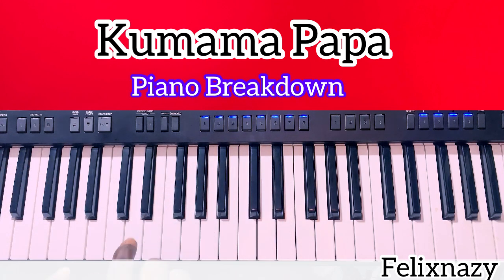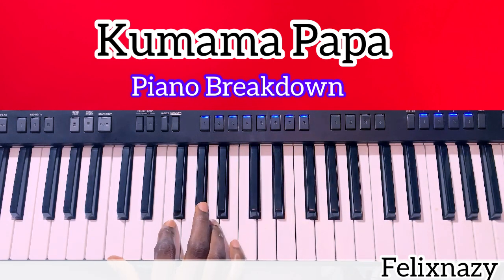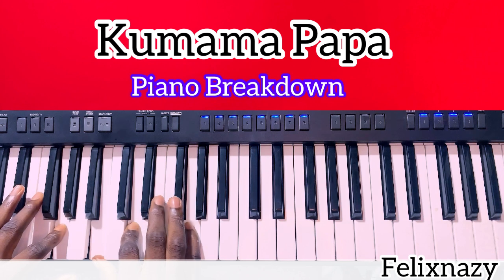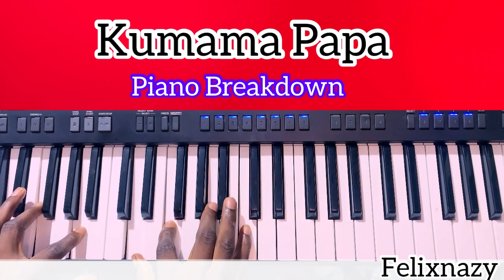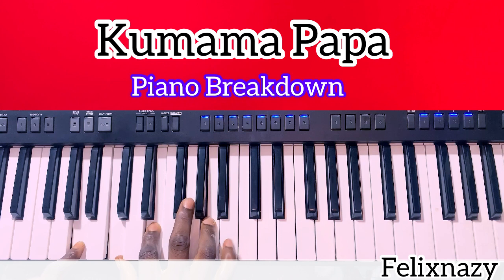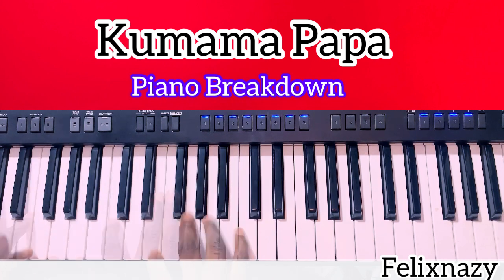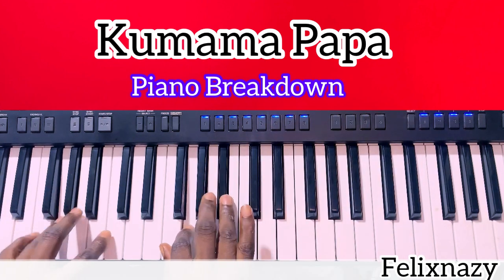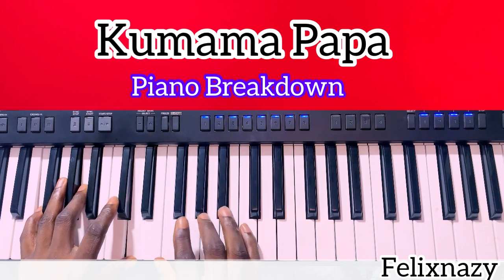KUMAMA PAPA PIANO LESSON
Kumama Papa Piano Tutorial and Breakdown in the key of C, F and E flat.
This lesson is simplified from beginners level to intermediate level.
Follow the lessons gradually to understand all in it.
God bless you always.

Keyboard beats available
Online piano lessons available
Events coverage too

For support and
I am Felixnazy